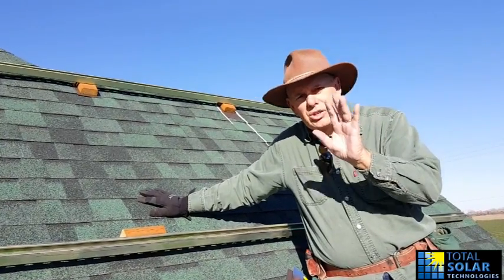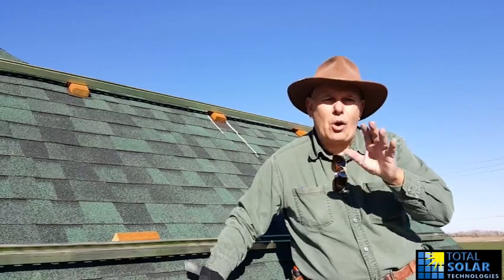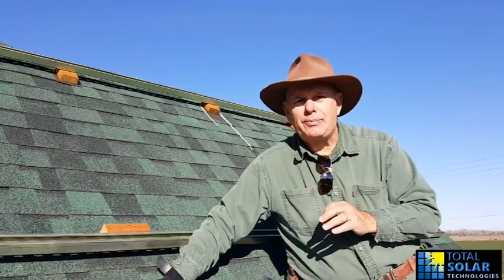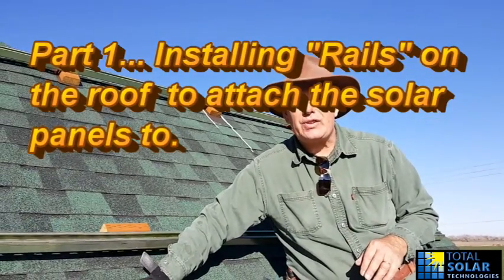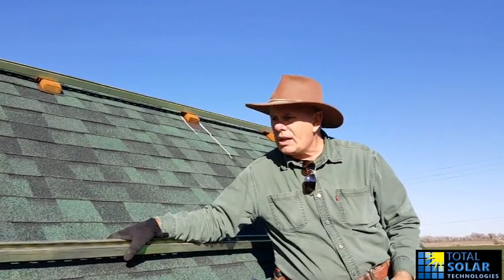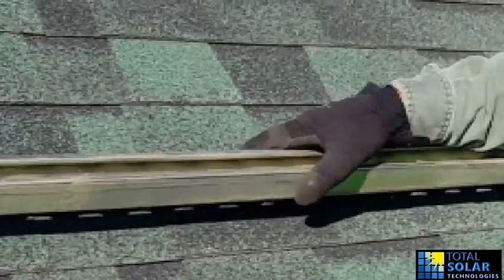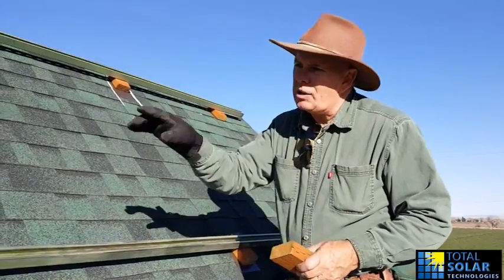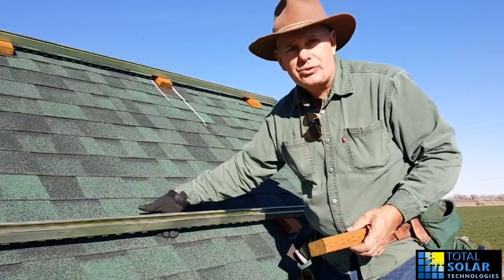DIY Cheap Solar Panel Install On roof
DIY series.  How to install solar panels using items from local hardware store. (cheap) Two methods of installation.    From Total Solar Technologies. (formerly Total Solar Innovations).